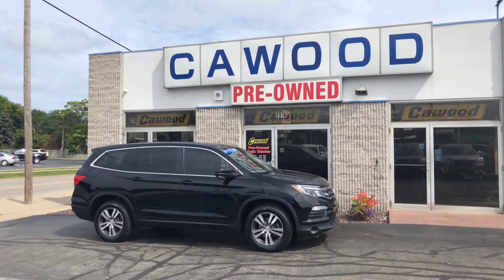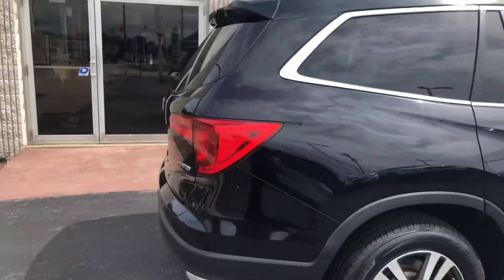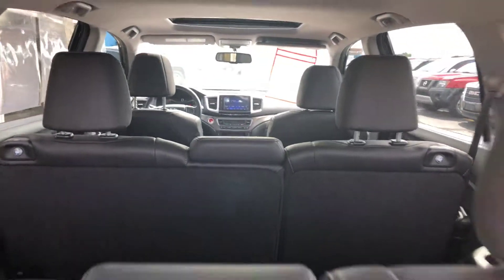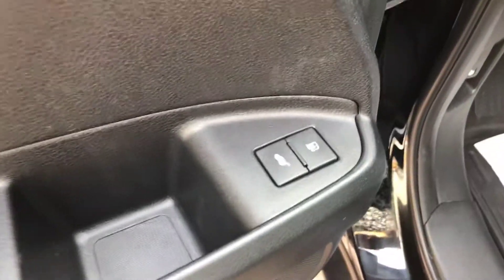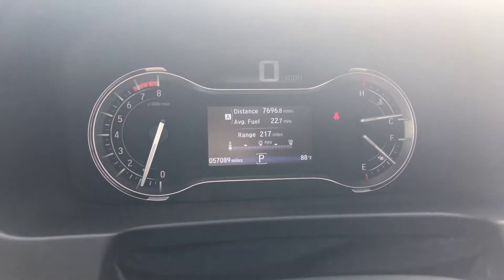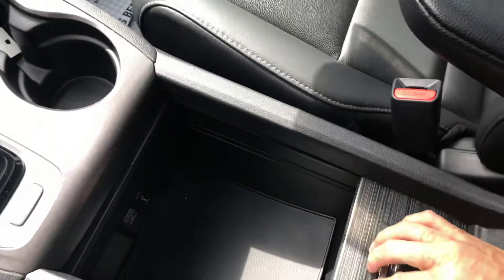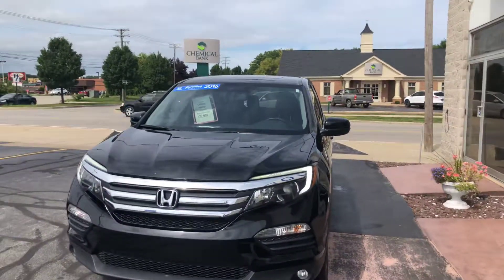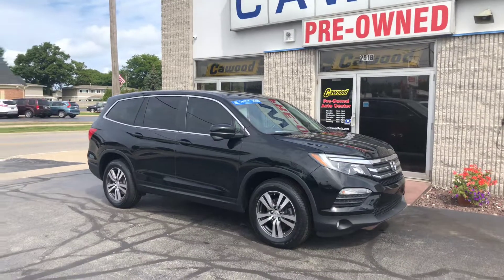PJ 410A 2016 Honda Pilot EX-L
Cawood Honda Port Huron